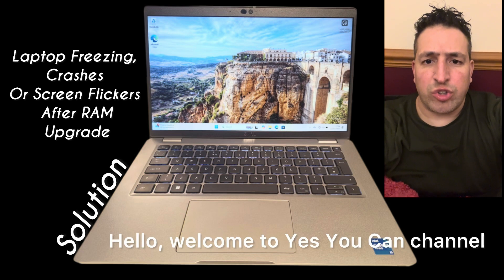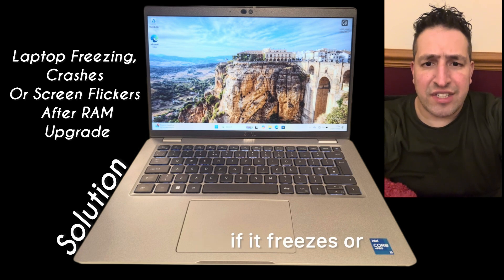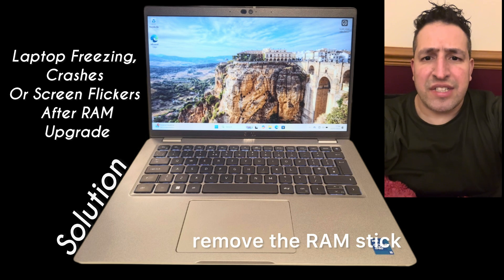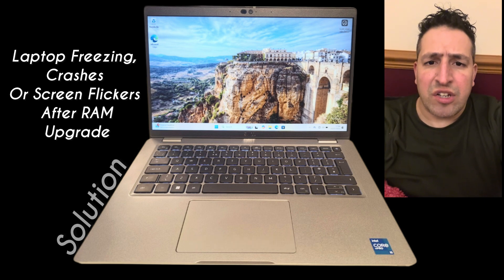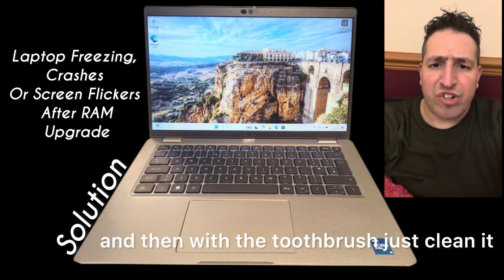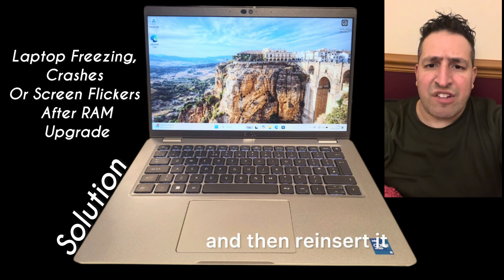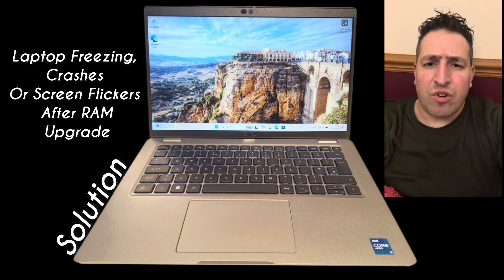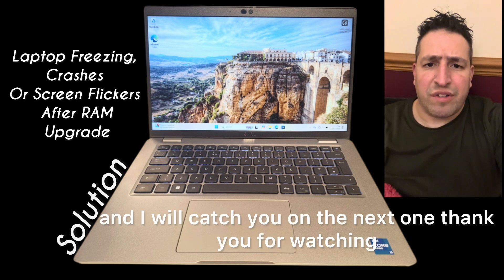How To Fix Laptop / PC Freezes, Crashes or Flickering After Empty RAM Slot Upgrade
In this video tutorial, you will learn how to fix a problem when you upgrade your laptop/PC by adding more RAM into the empty RAM slot and then when you power on your machine, the laptop/PC becomes unstable by freezing crashing screen flickering. This video will give you a solution how to overcome this problem.